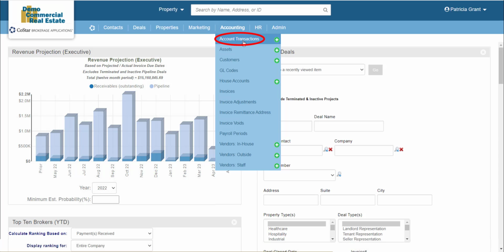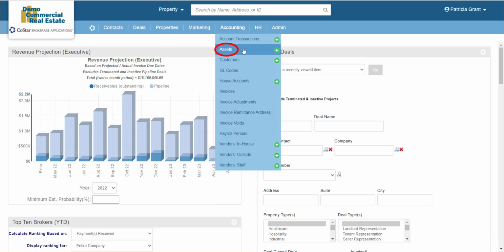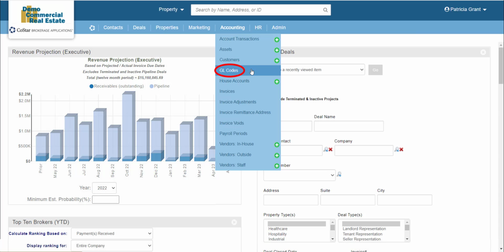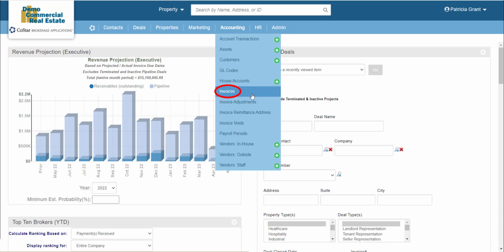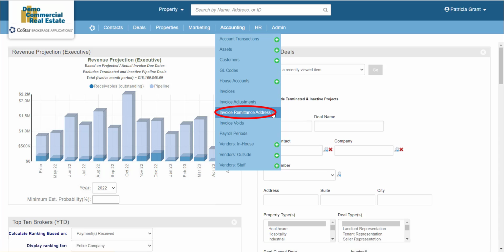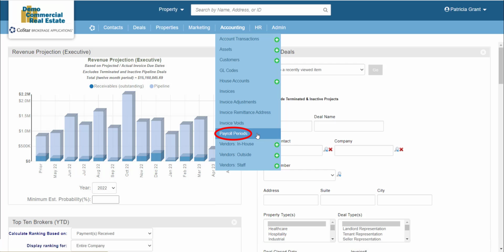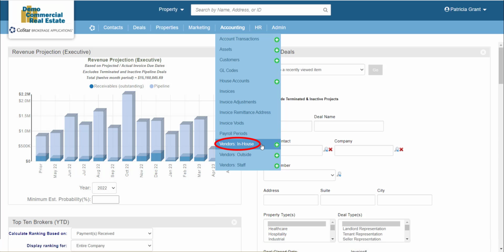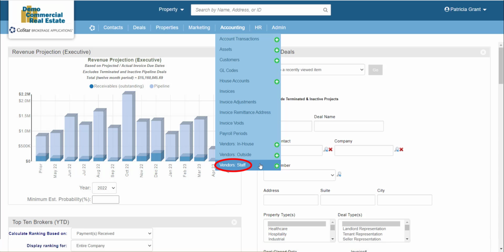Getting Started: Part 2.7 - Main Menu - Accounting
This tutorial provides a brief description of the features under the Accounting menu on the Home page.